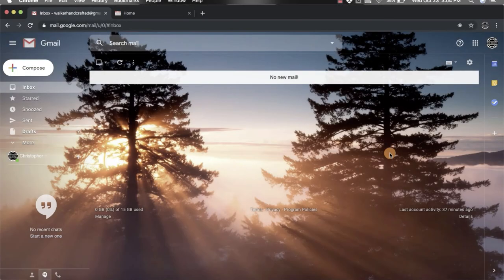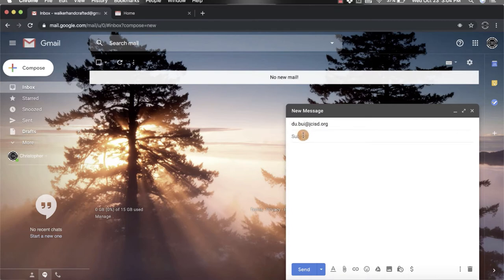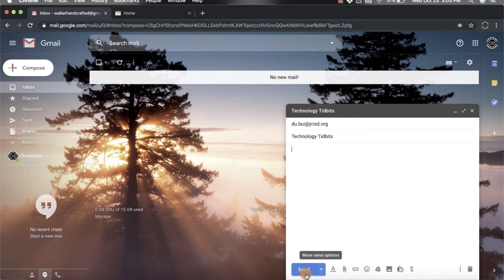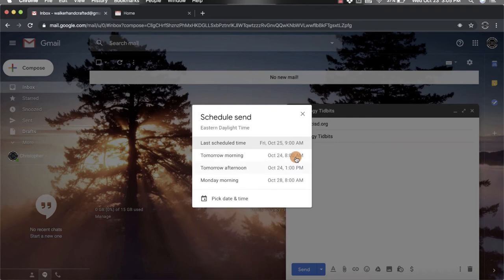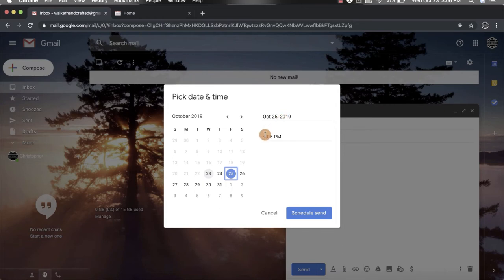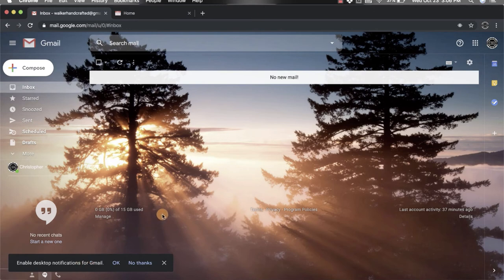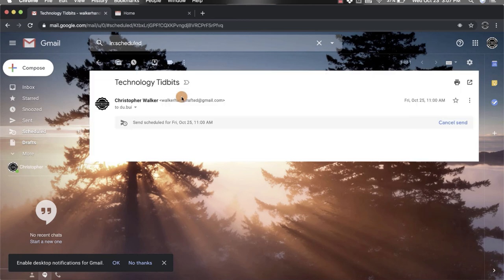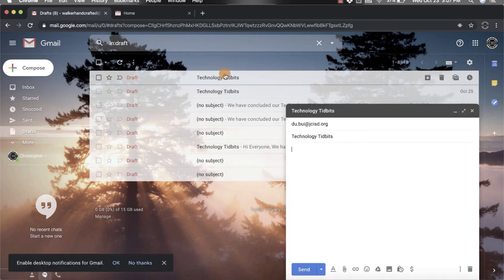Gmail - Schedule Email